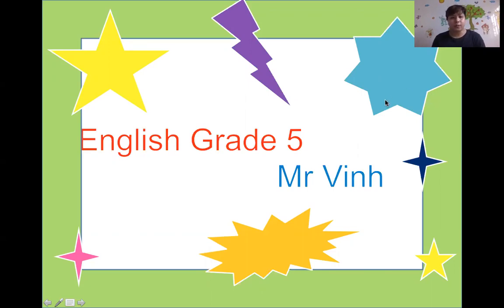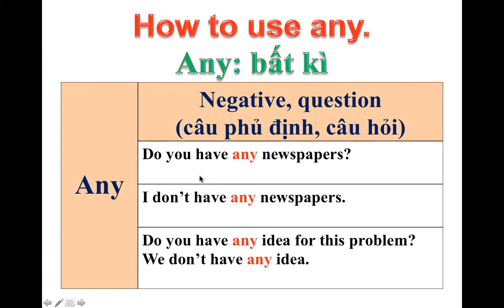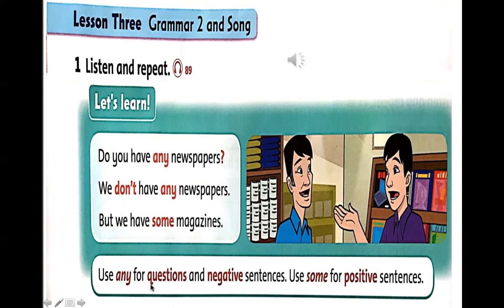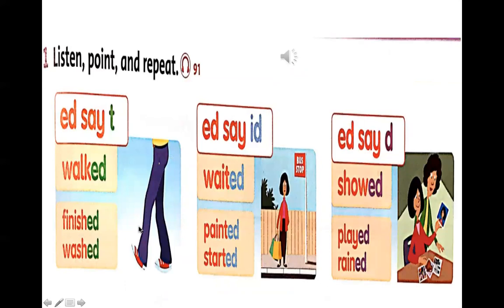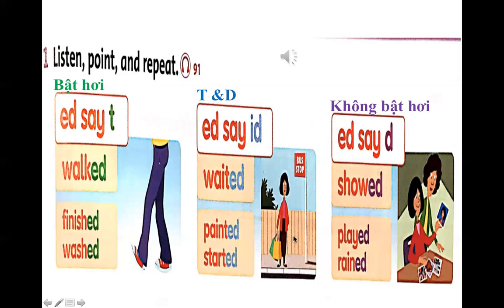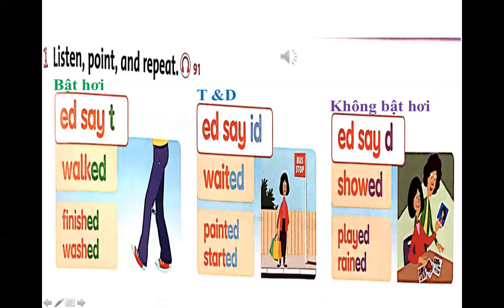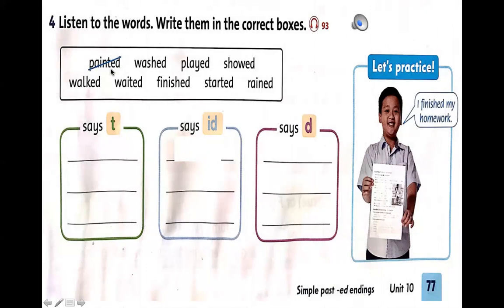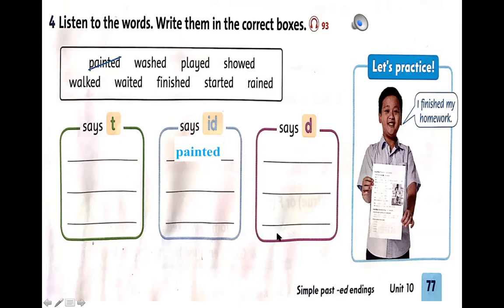Tuần 26 - Môn anh văn - Khối 5 - Thứ 2 ngày 20 tháng 4 năm 2020